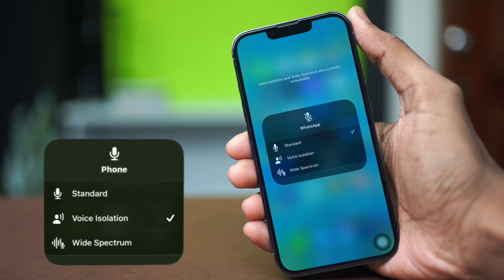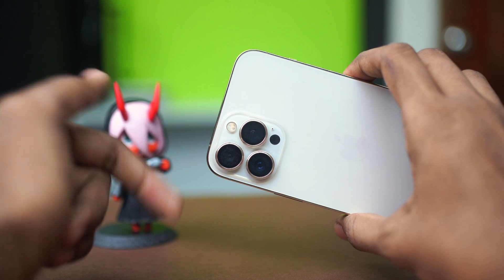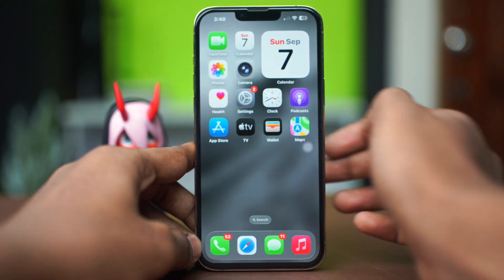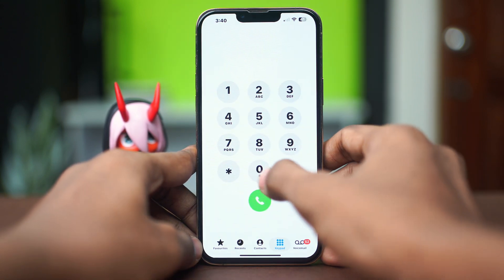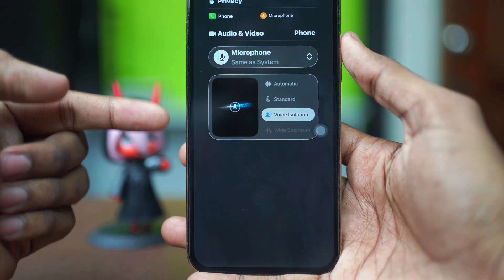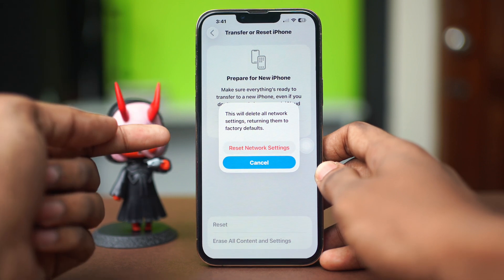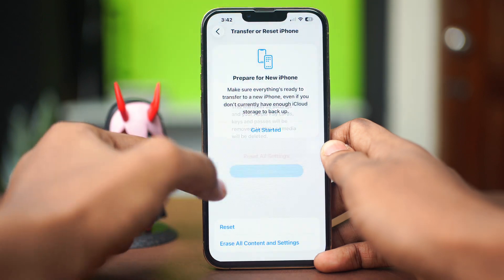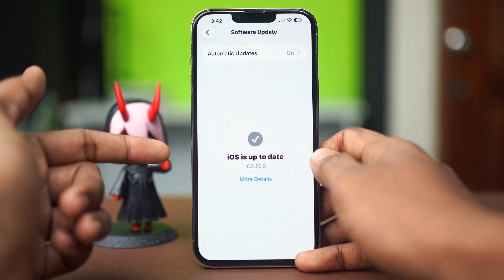Voice Isolation Feature is Not Working on iPhone | Use Voice Isolation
Having trouble with voice isolation not working on your iPhone? Don’t worry! In this video, I’ll show you how to fix voice isolation on iPhone quickly and easily. By setting up the right iPhone voice isolation options, you can enjoy crystal-clear calls without background noise. I’ll also explain how to use voice isolation on iPhone the correct way, so your conversations sound smooth and professional. Whether the feature isn’t appearing or voice isolation just isn’t working, this guide will walk you through the fix step by step